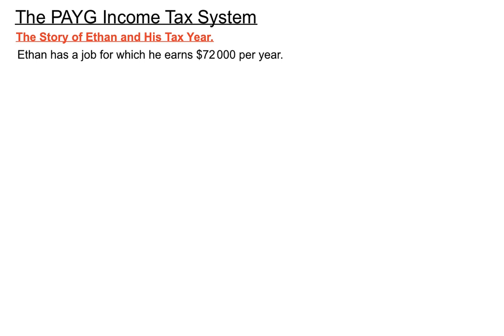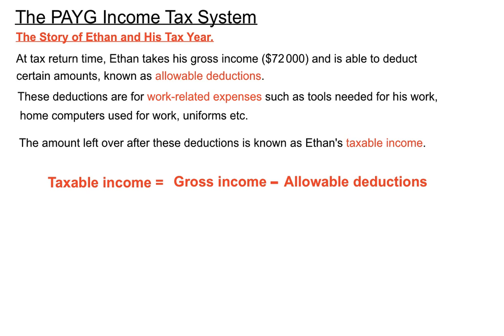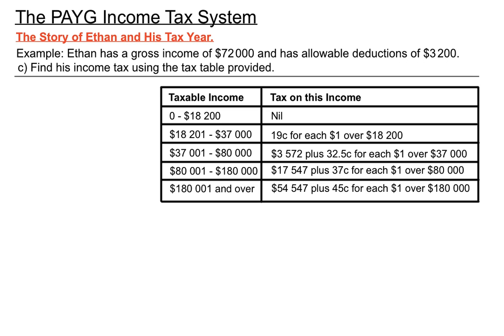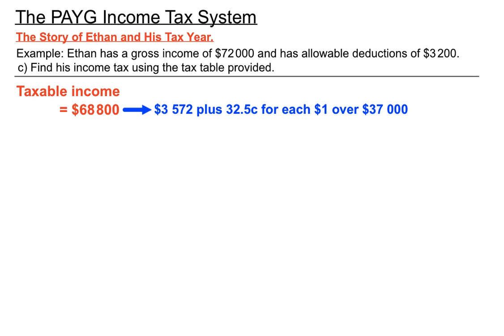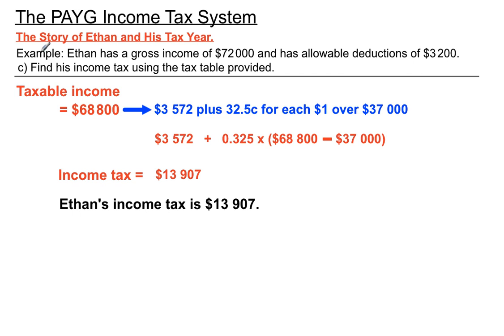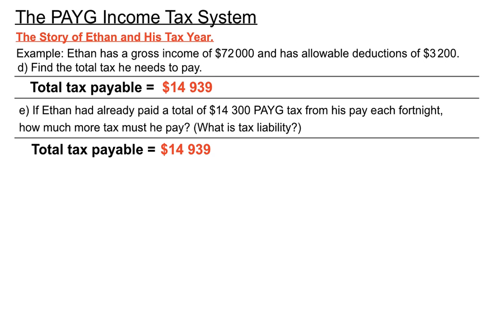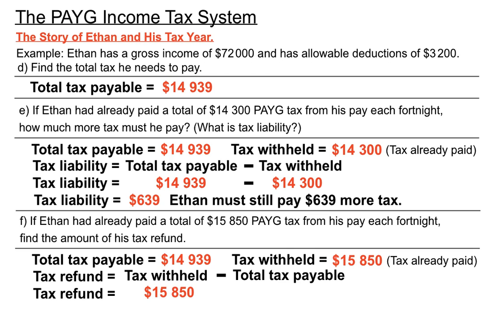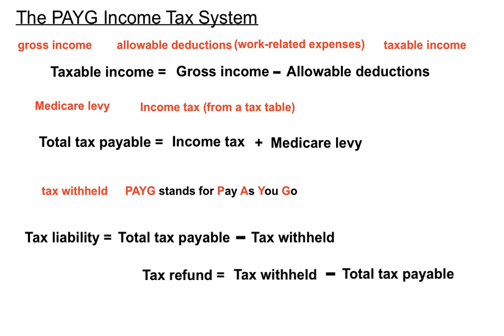The PAYG Income Tax System